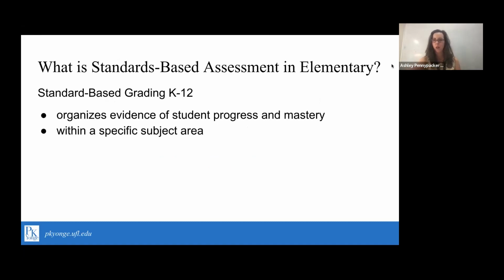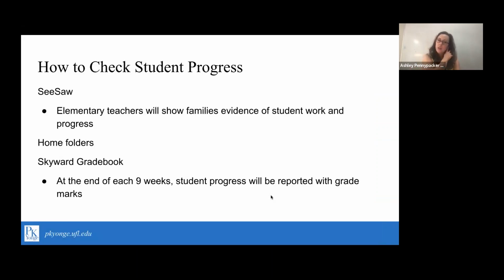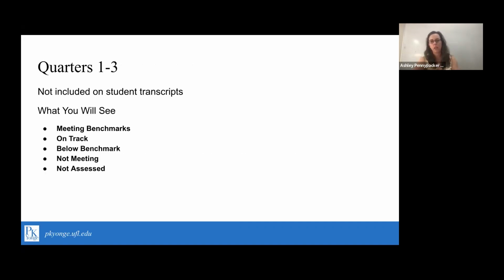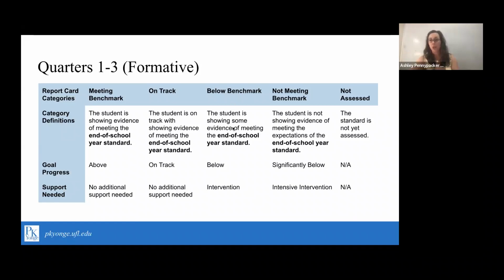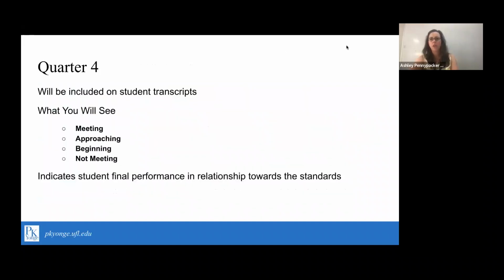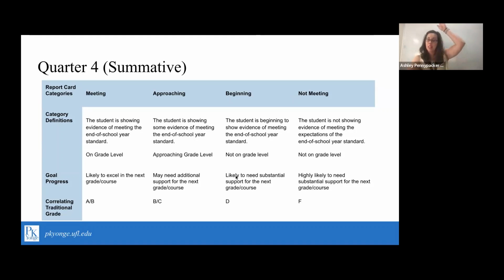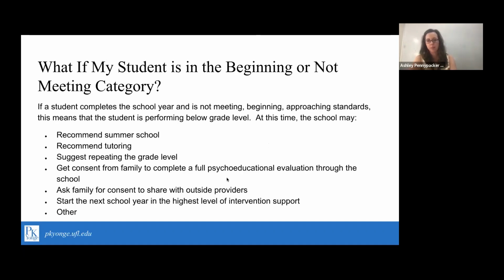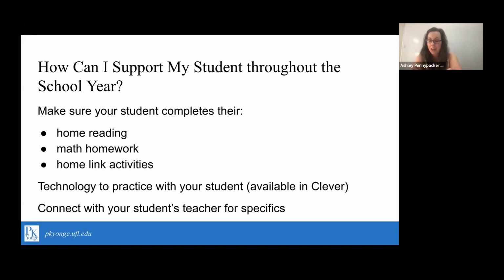Elementary Grading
Dr. Pennypacker Hill provides an explanation for elementary grading and understanding your student's report card.